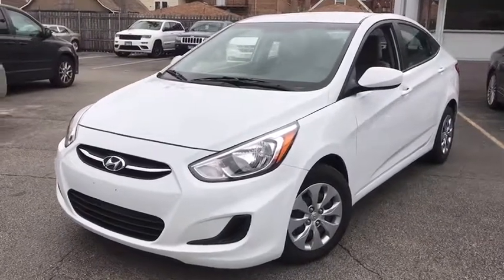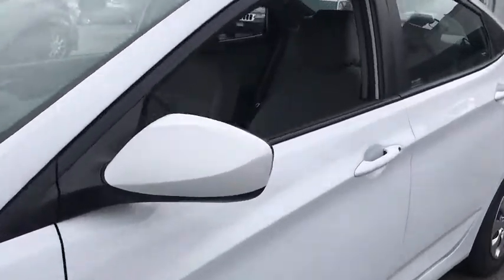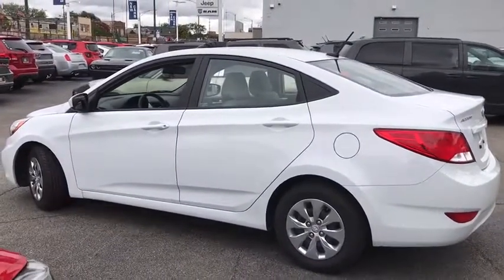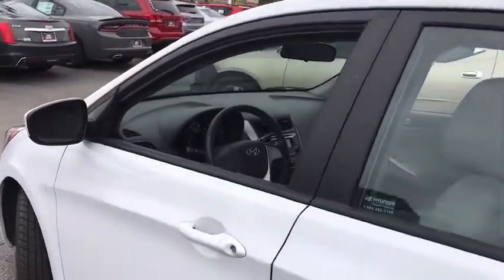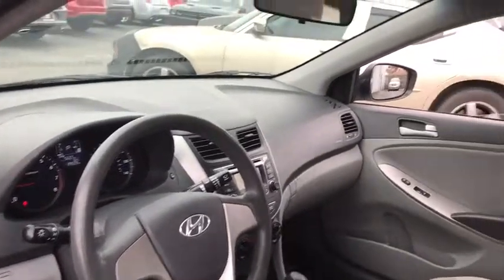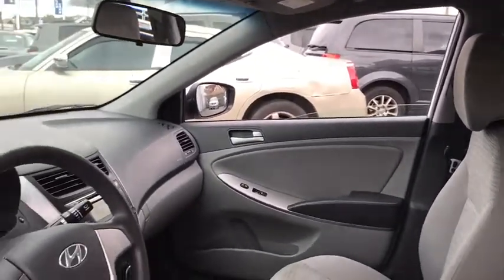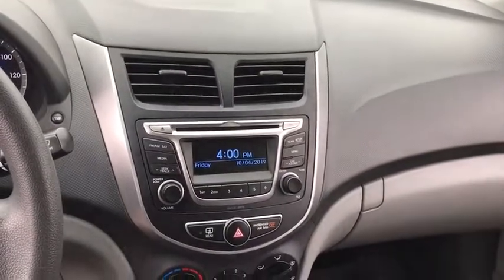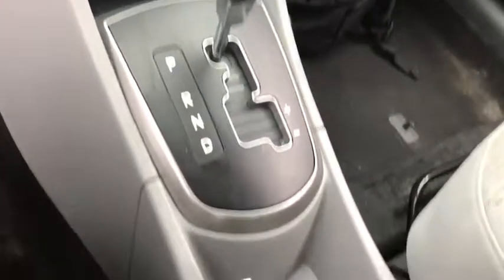2017 Hyundai Accent Matteson, Lansing, Oak Lawn, Northwest Indiana, Chicago, IL P17865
Chalk White Used 2017 Hyundai Accent available in Matteson, Illinois at South Chicago Dodge. Servicing the Lansing, Oak Lawn, Northwest Indiana, Chicago, IL area.